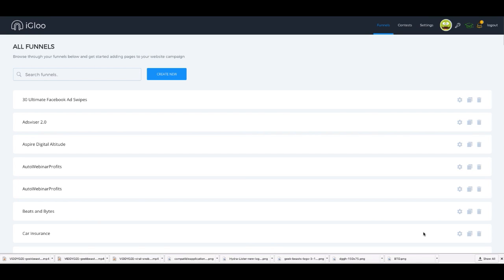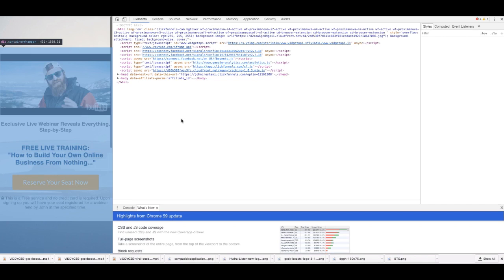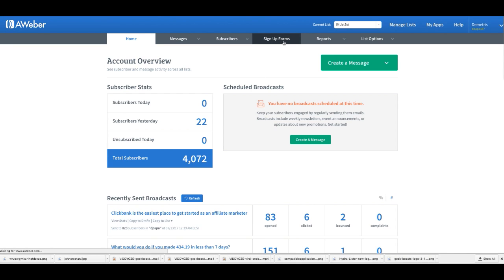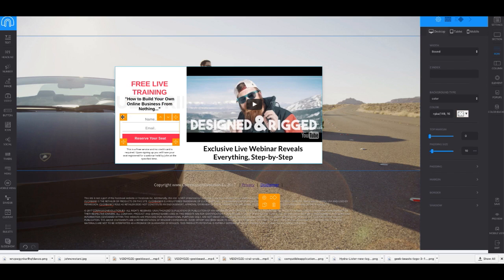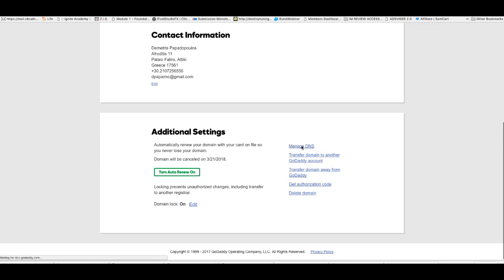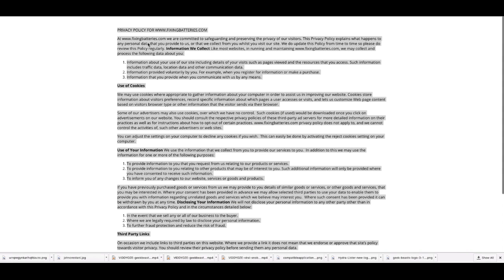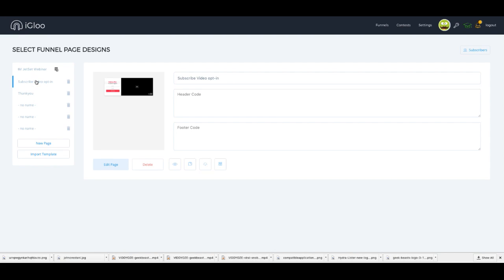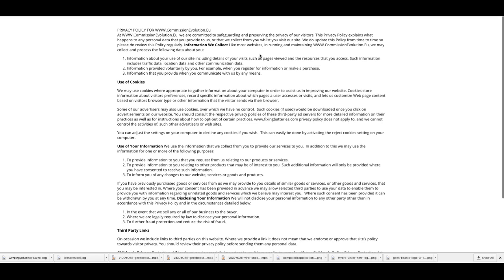How To Build Your Landing Page For A Clickbank Product To Collect Leads [FREE TRAINING]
2. Must be uploading good quality content frequently to your YouTube Channel and really trying hard to make it

Internet Marketing
Entrepreneur
Online Marketing
Blogging
Dropshipping